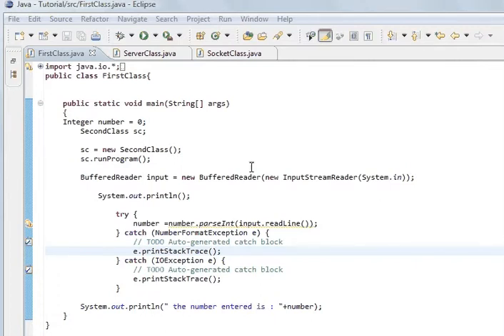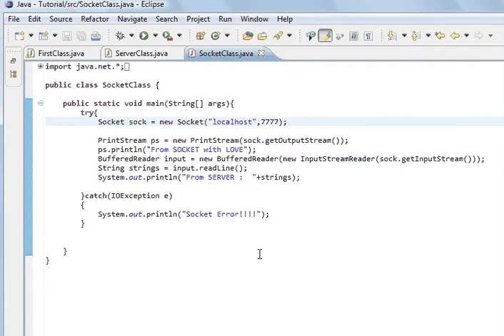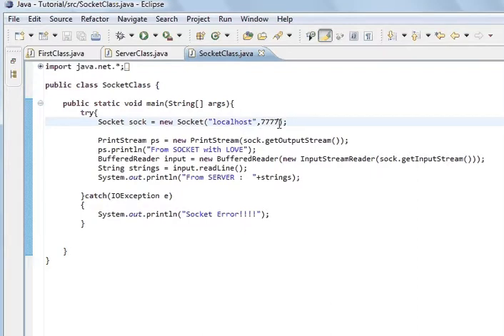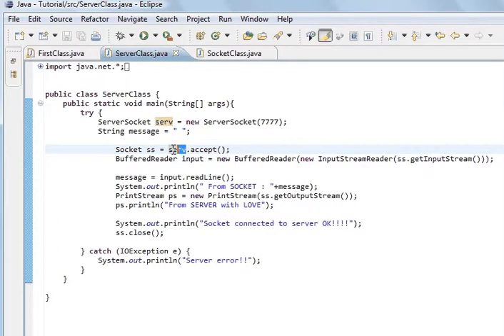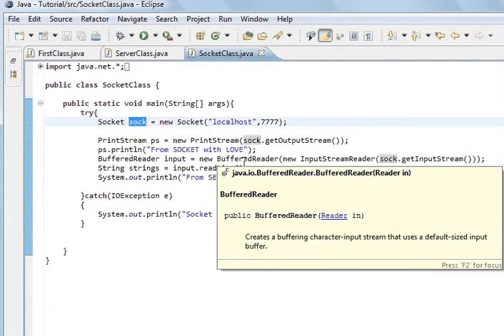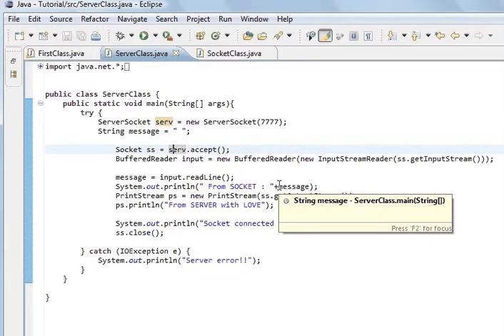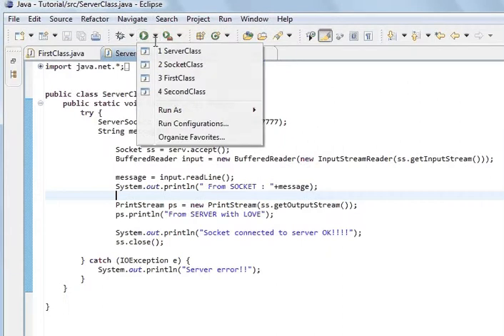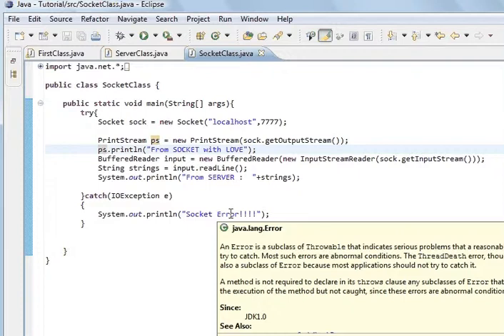Java programming part 48 Java Sockets 1 : Sockets and ServerSockets in Java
Java Programming tutorial, Java Sockets and ServerSockets network, sending inputs and outputs over networks, with Streams, BufferedInputReaders, and PrintStreams.